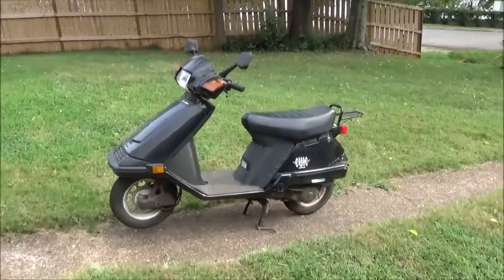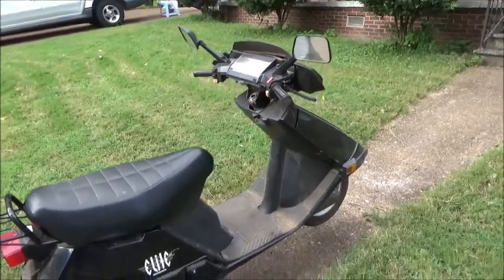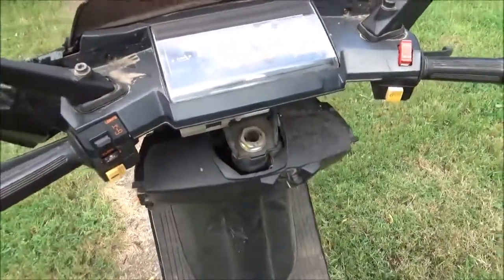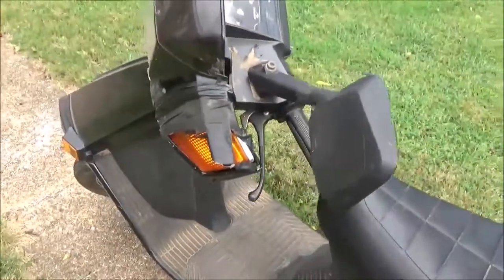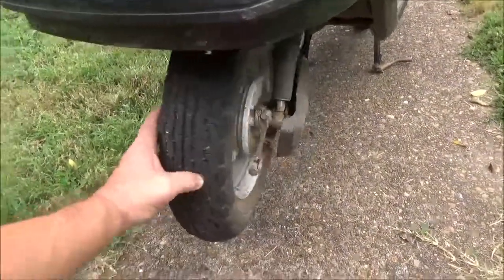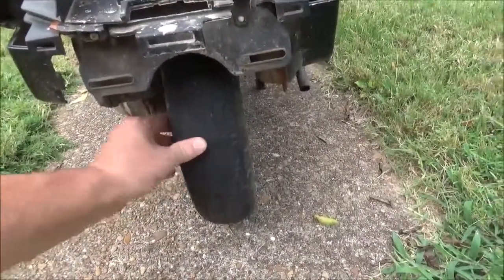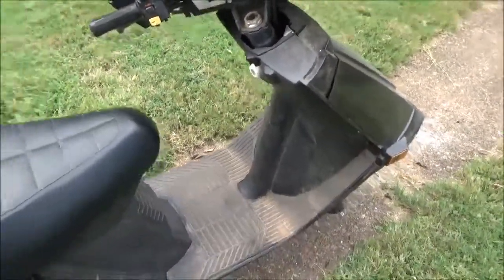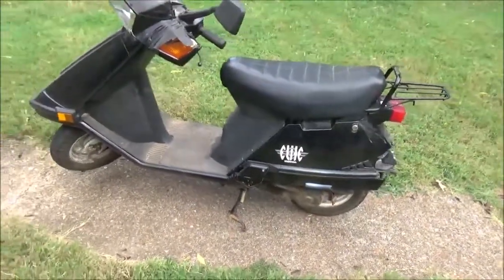2003 Honda Elite 80 ch80 Barn Find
Honda Elite 80